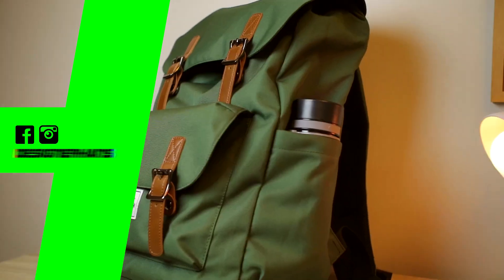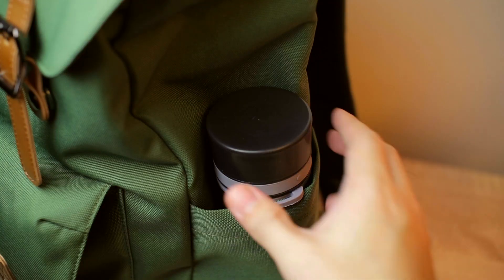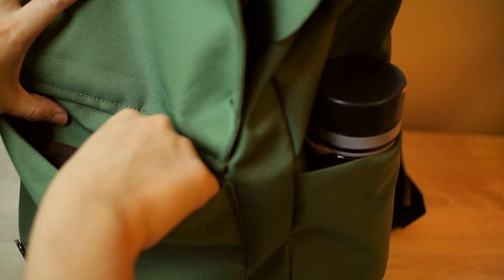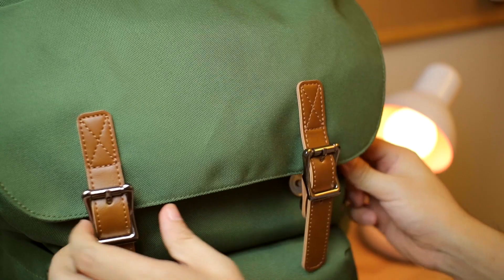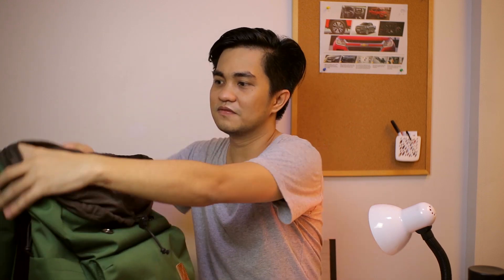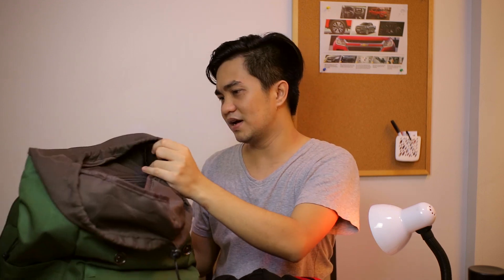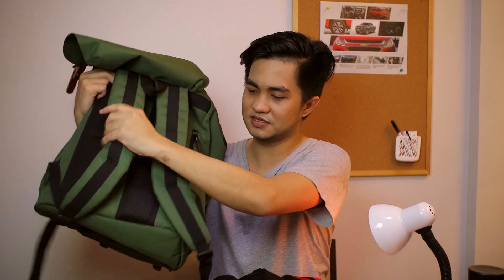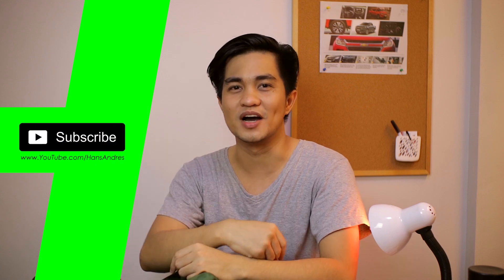Vashchy Backpack - Best Amazon Black Friday Deals 2018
Vaschy Water Resistant Drawstring Laptop Backpack